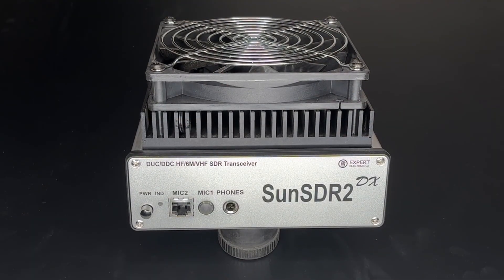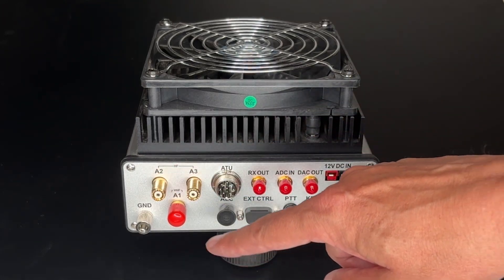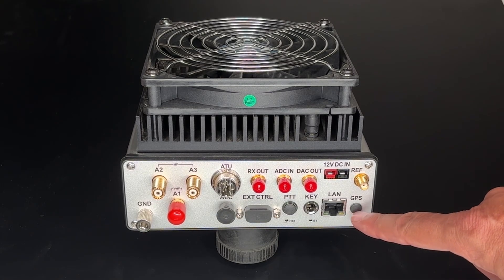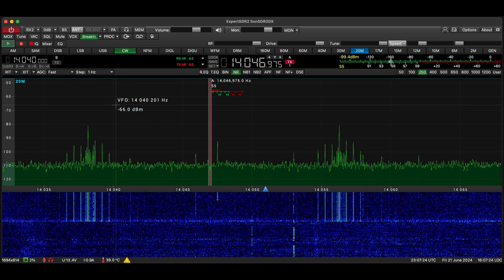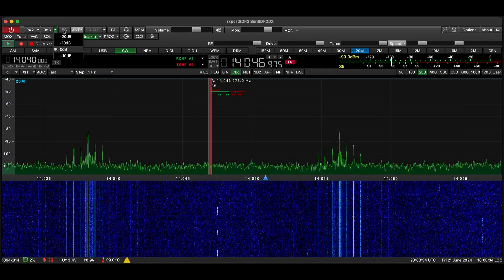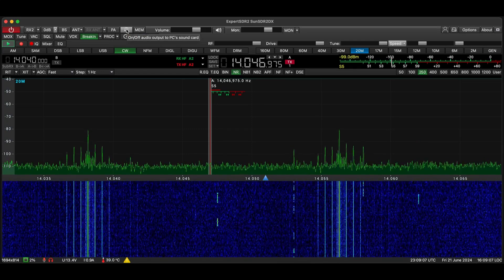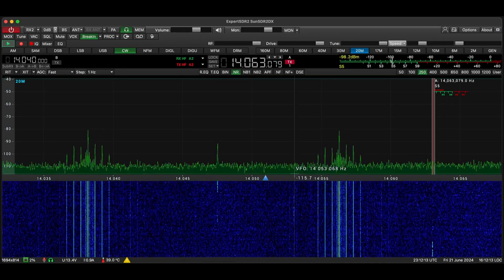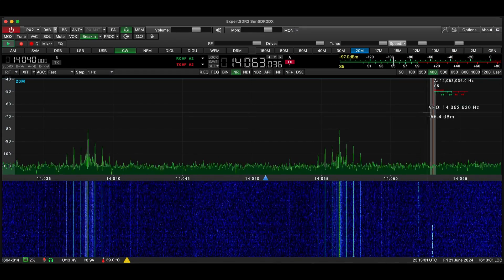SunSDR2 DX - HF/6M and 2M 100W Ham Radio Transceiver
he SunSDR2 DX is a very capable SDR HF/6M and 2M 100W transceiver. It is a viable competitor to the FlexRadio 8400. This video goes over the ins and outs of the SunSDR2 DX from a CW perspective.

More FlexRadio info from Kyle AA0Z @AA0Z